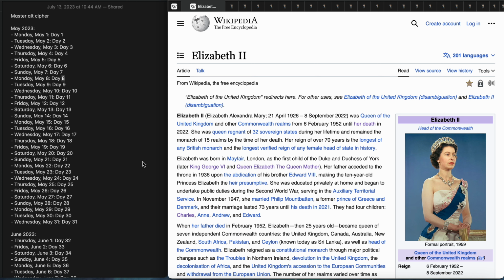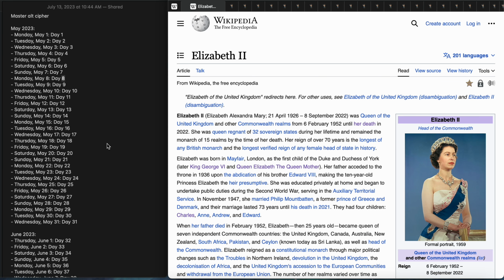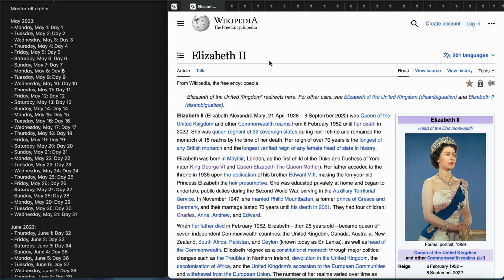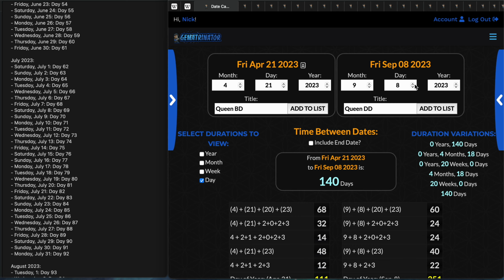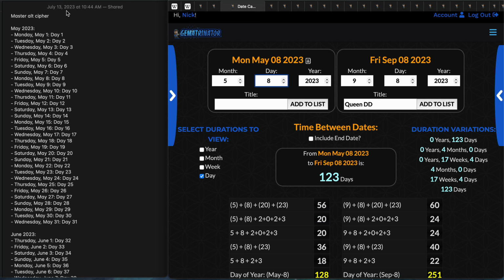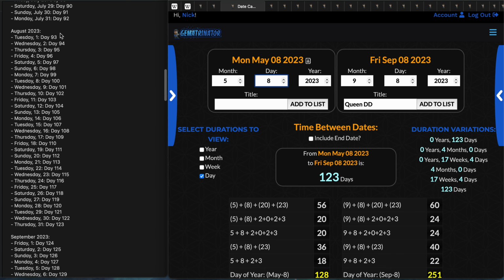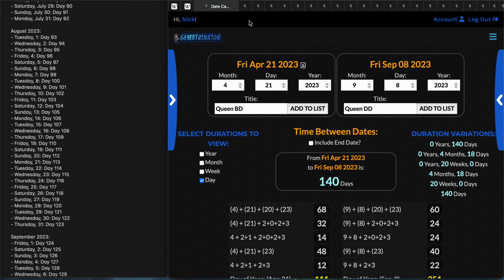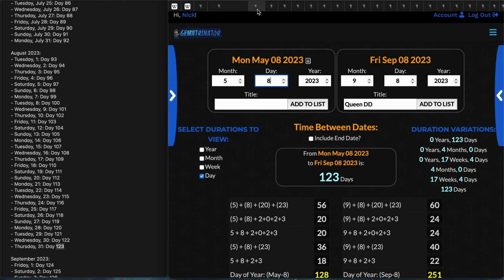Queen to Princess in three steps....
Hello all, a couple of weeks ago I discovered that certain nefarious organizations in our world stage are using an alternative method of measuring the calendar system to plan ritualistic events and/or tag these dates with their signature numbers. This is a very quick example of how it works.